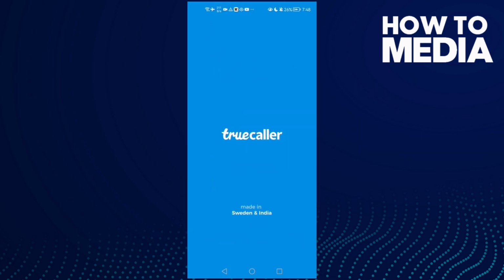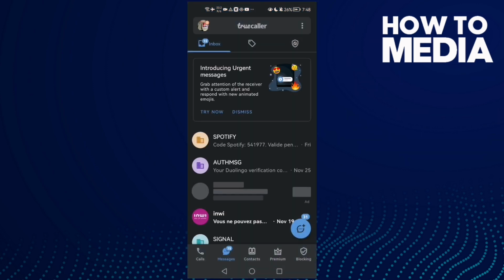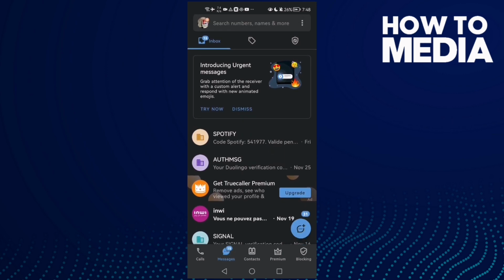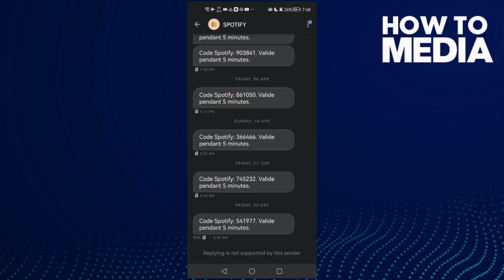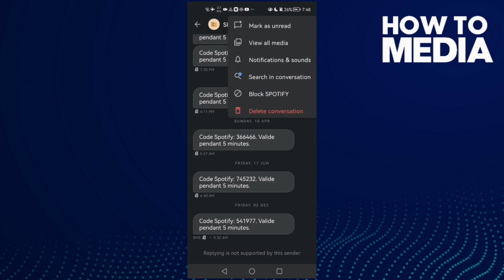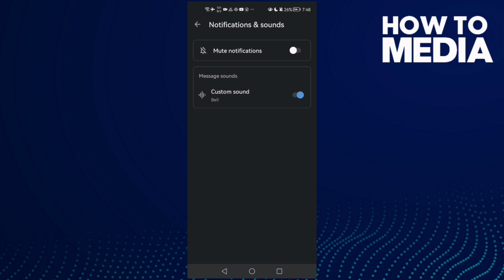How to Disable or Enable Custom Chat Sounds on Truecaller on Android and iphone IOS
in this video we discuss :